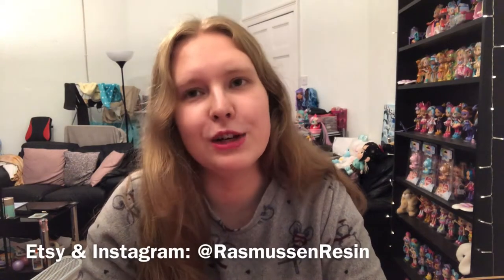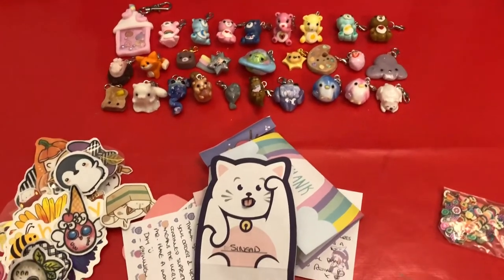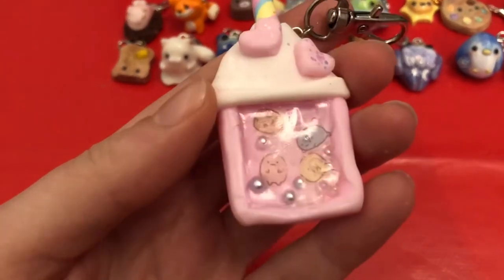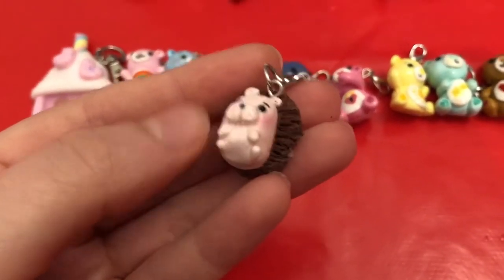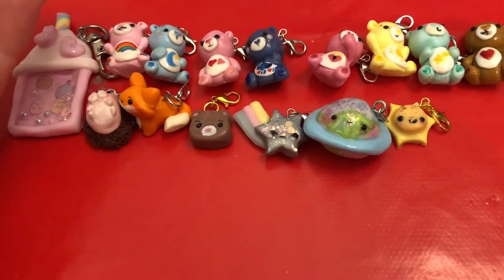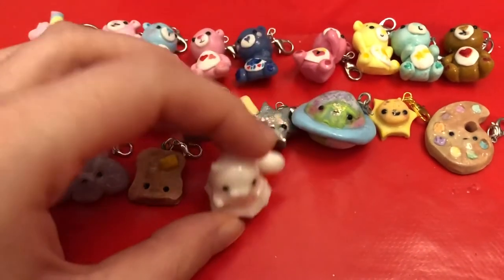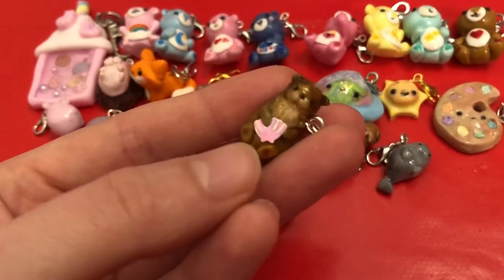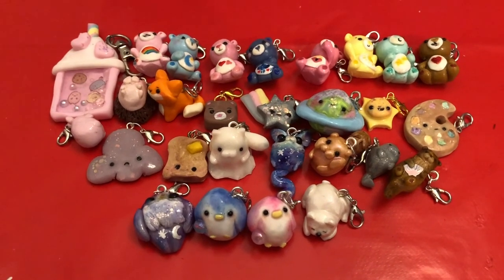Huge POLYMER CLAY Charms Collection - Made By RasmussenResin